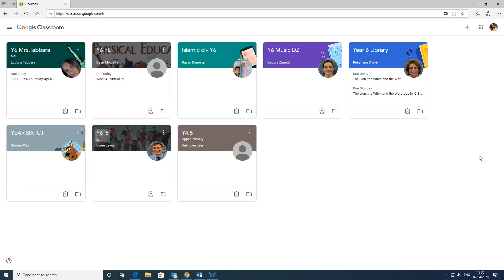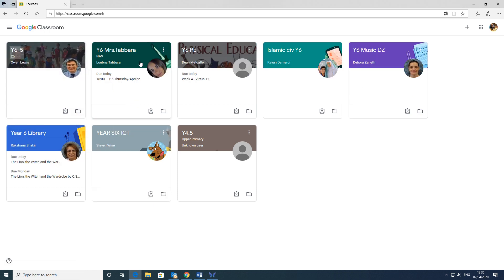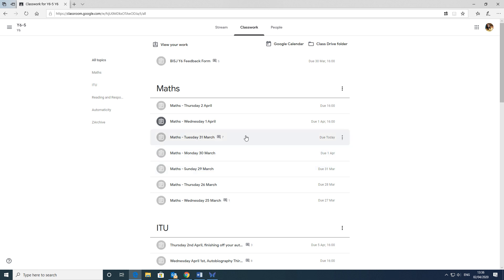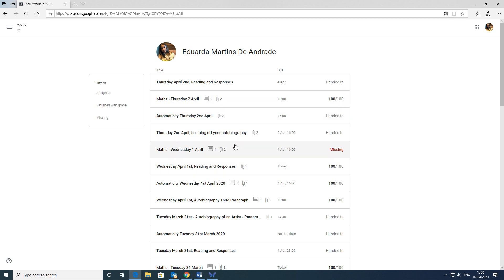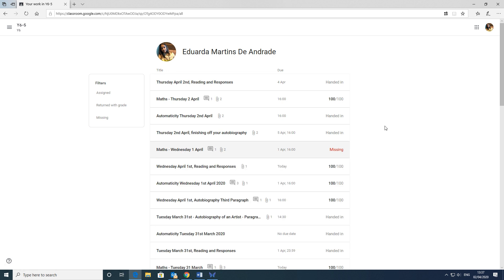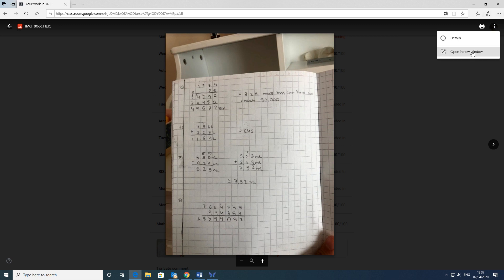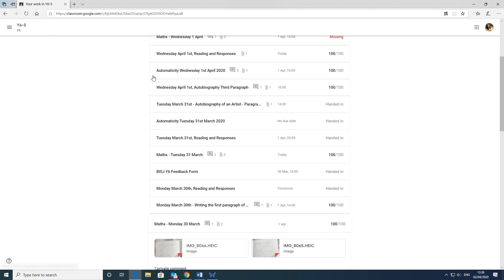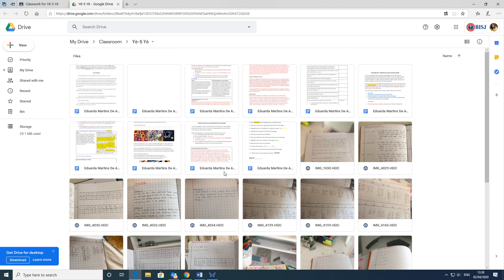Accessing feedback and finding submitted work